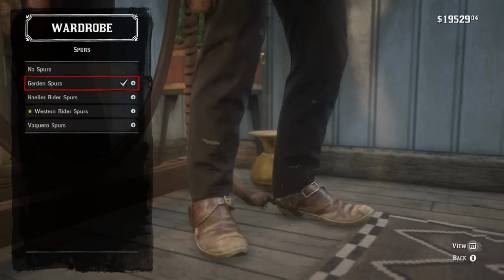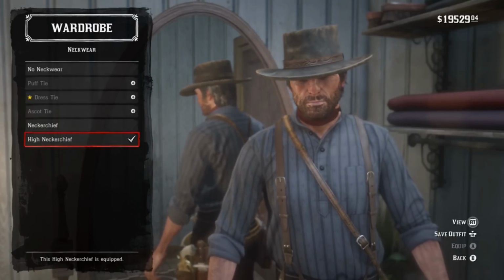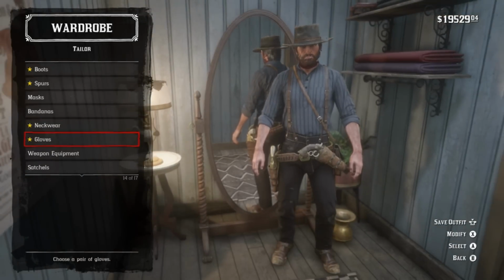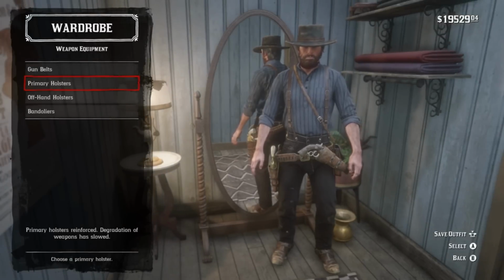How to Make the High Plains Drifter Outfit in Red Dead Redemption 2!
Clint Eastwood found his way onto the series yet again with the High Plains Drifter requested by Ethan Reilly! Very simple outfit, very easy to replicate with loads of options thankfully available depending on what you see or remember yourself! Also, voting is open yet again! Follow these guidelines to make sure yours counts!

-Requests must be singular per comment, as in for your request to be counted it cannot contain more than one Request within the comment.
-Specify if you want it done via Online or Single Player
-Top voted comment by Thursday will be our winner! Any ties will be resolved via random chance and shown on the video.
-Any violations of these guidelines, attempts to argue with the YouTuber or simply disrespectful and/or heinous hateful comments will be deleted, continued abuse will result in a comment ban for an undetermined amount of time.
-Be respectful, have fun and stay Radical Viewers!

Recorded on Xbox One with Elgato HD60 Pro